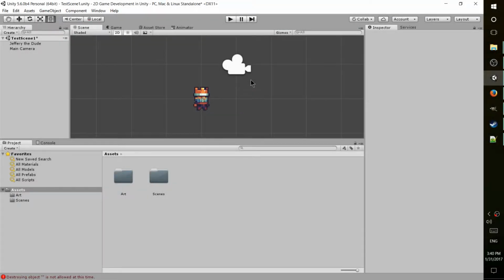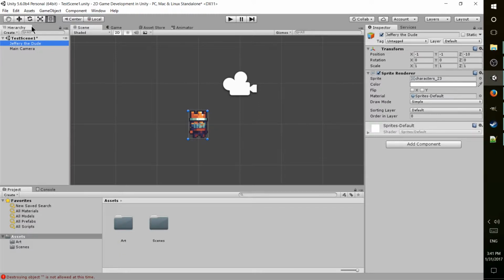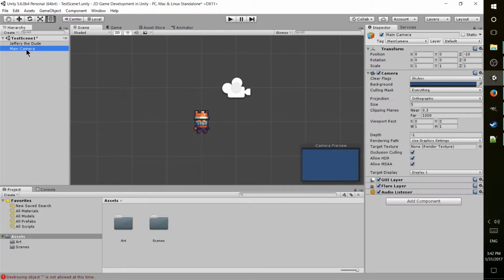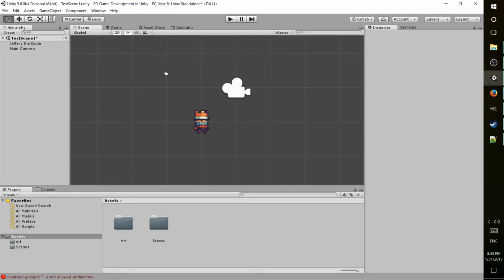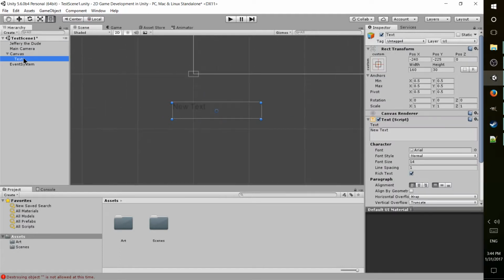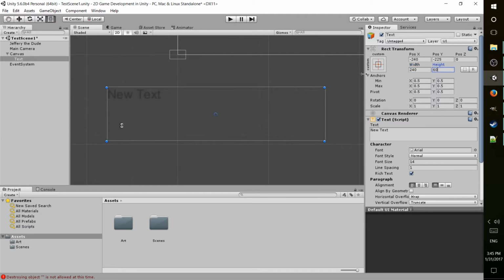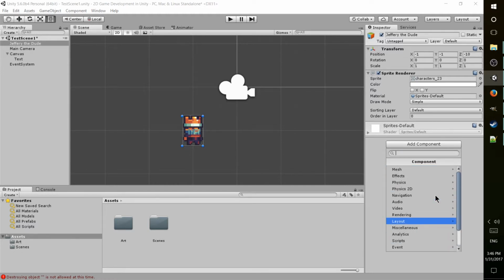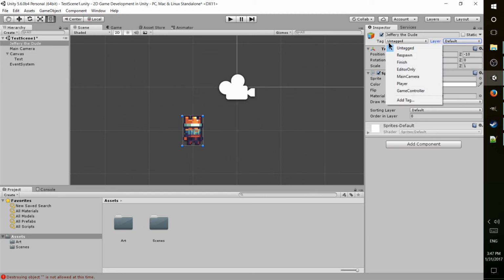Game Objects, Transforms, Layers & Tags | Unity 2D Game Development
Free Art Assets Used in This Course
By Michele Bucelli

Lenovo IdeaPad Y510p
Blue Yeti USB Microphone - Silver
Logitech HD Pro Webcam C920